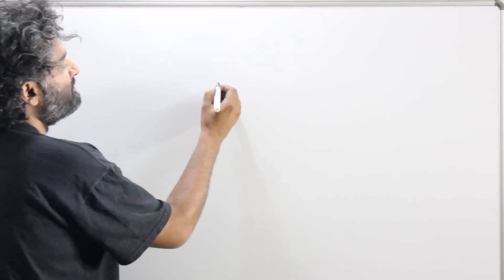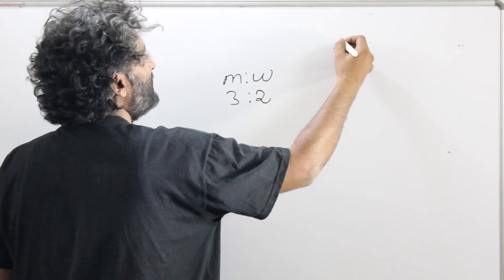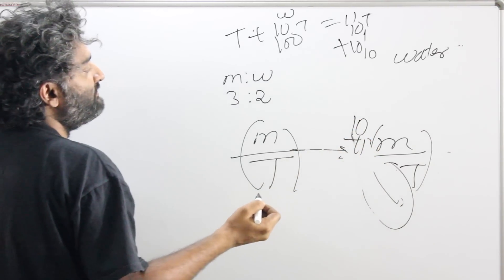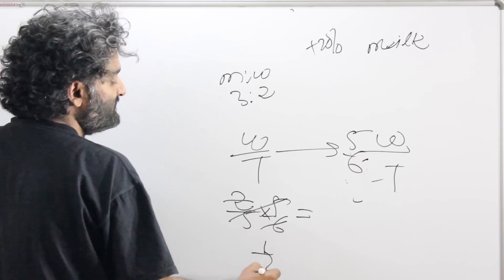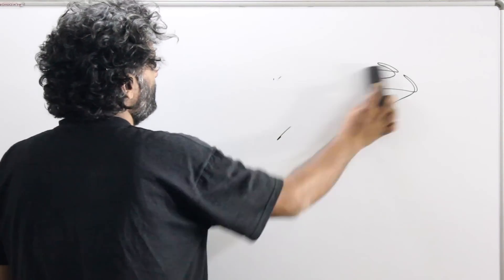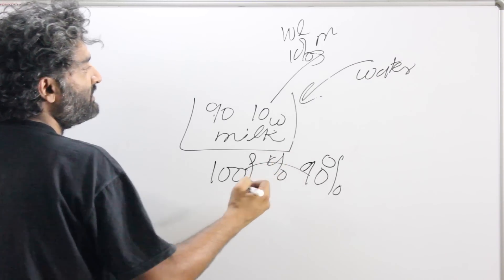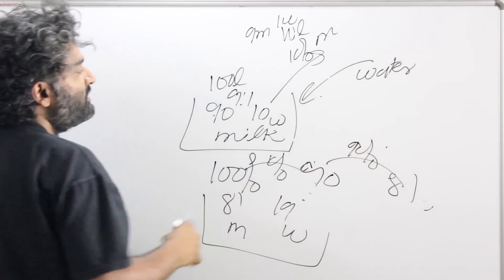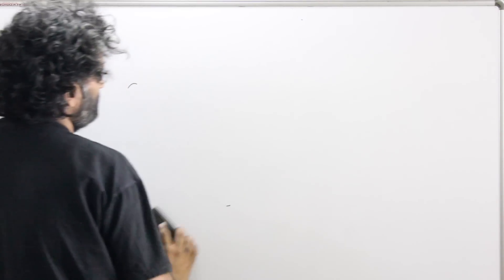Averages and Weighted averages Part 6 (Successive removal and replacements problems)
More at

books, quizzes, new lessons

For maximum Effectiveness : Please finish Ratios and percentages thoroughly before attempting this module.

Successive removal and replacements in mixtures and solutions